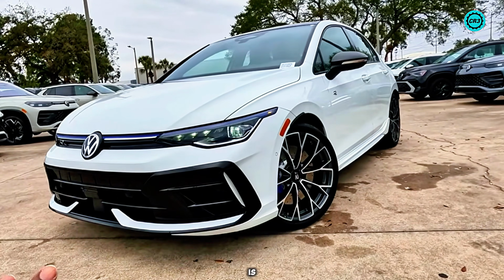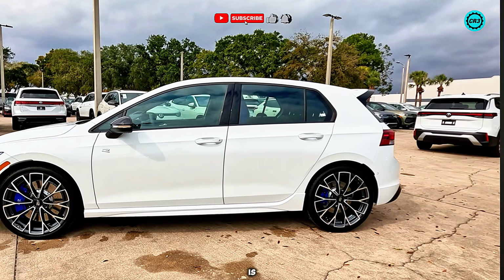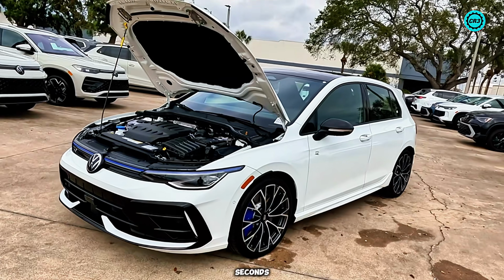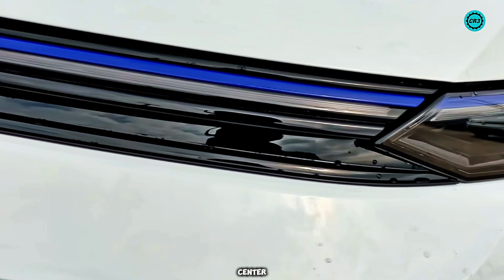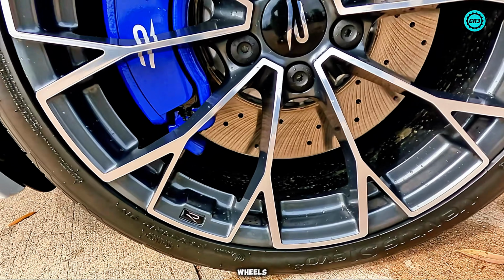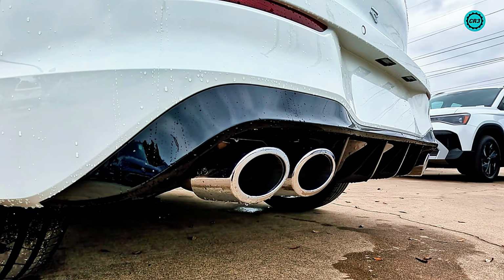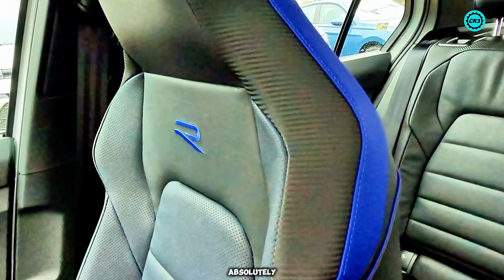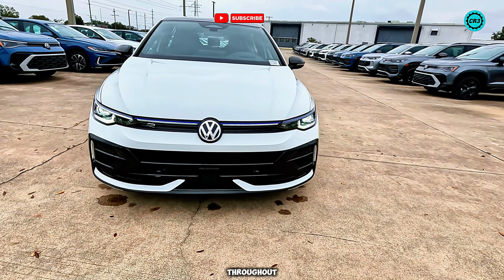CHEAPEST 2026 VW Golf R is Actually Perfect Type R Killer?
What's up CarRev3 Fam! Is the brand new 2026 VW Golf R the best bang-for-your-buck hot hatch right now? Today we review the most affordable, factory-spec 2026 Golf R finished in Pure White, and it is an absolute 328HP monster! 🚀
From those aggressive LED matrix headlights up front to the ultra-sleek 3D LED taillights out back, Volkswagen absolutely killed the design. It packs a 2.0L Turbo sending 328 horsepower to an insane AWD system. Plus, that interior with the carbon trim and the Nürburgring 'R' button is next level.

👇 Do your boy a solid: Are you taking this 2026 Golf R, a Honda Civic Type R, or a GR Corolla?

⏱️ Video Chapters (Crucial for March 2026 Semantic Search indexing):
0:00 - What's up CarRev3 Fam! (The Most Affordable R)
0:25 - 328HP Engine Specs & AWD Launch
0:50 - Front Design & LED Matrix Headlights
1:15 - Wheels, Brakes & Side Profile
1:40 - Exhaust Sound & 3D LED Taillights
2:05 - Blue/Black Leather Interior & Tech
2:30 - The 'R' Button & Nurburgring Mode
2:55 - Type R vs Golf R? (Final Verdict)